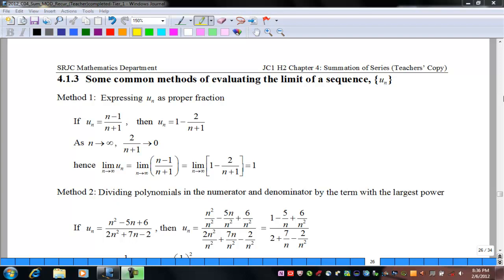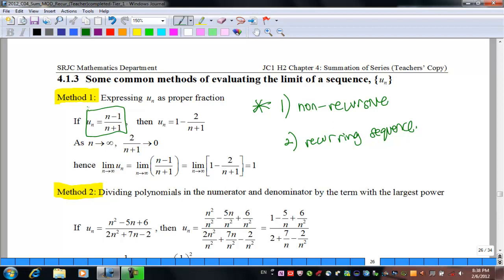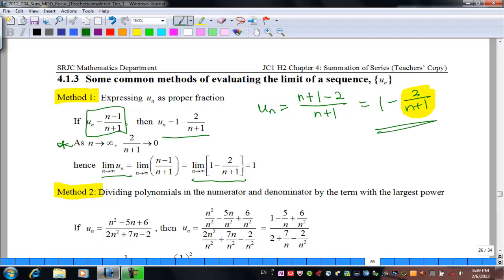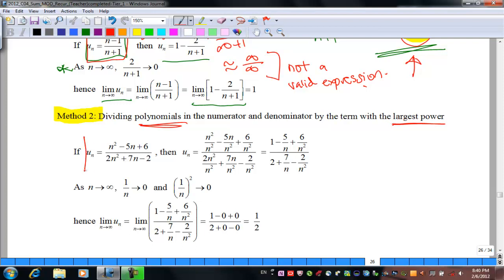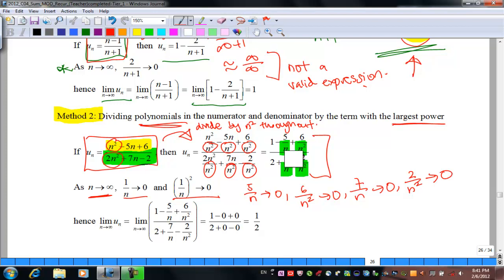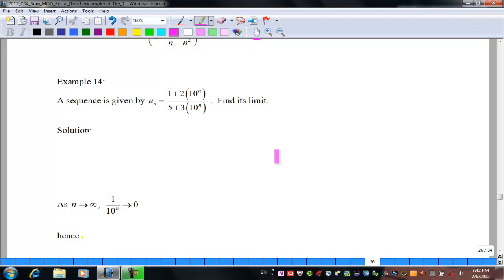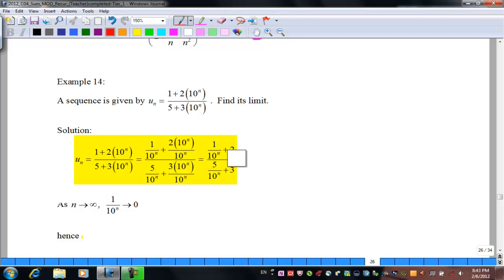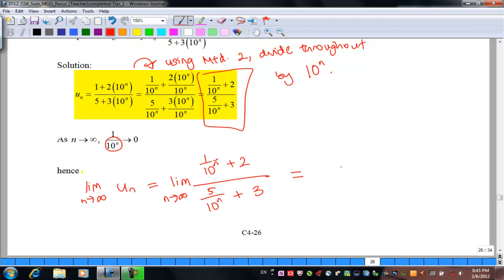Limits of Non-recurring Sequences [Sequence Video 2]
Learn how to evaluate the limits of non-recurring sequences.